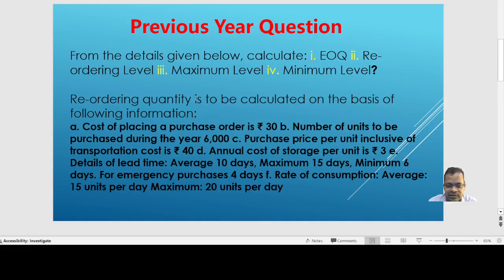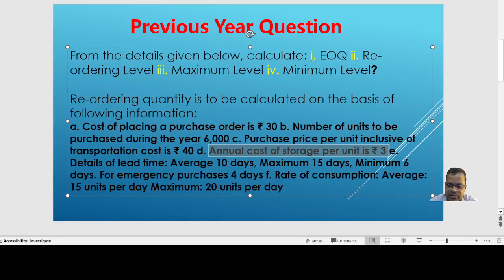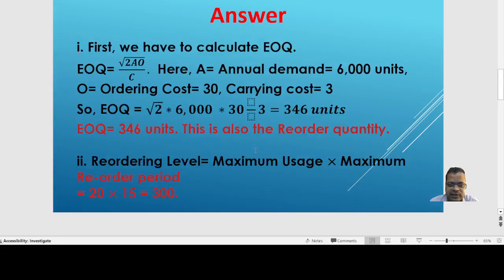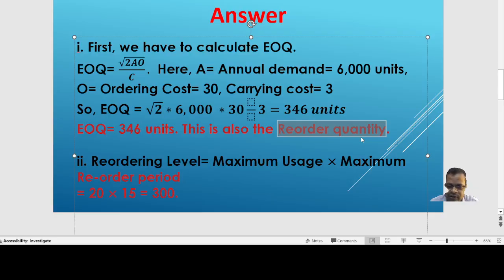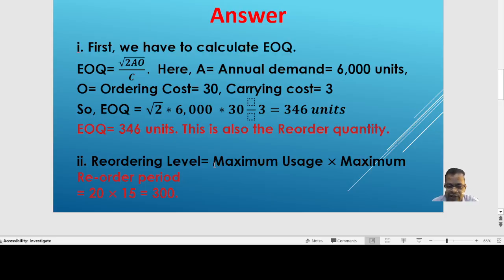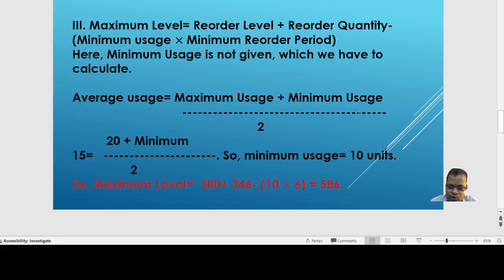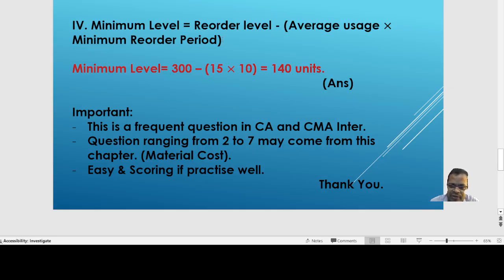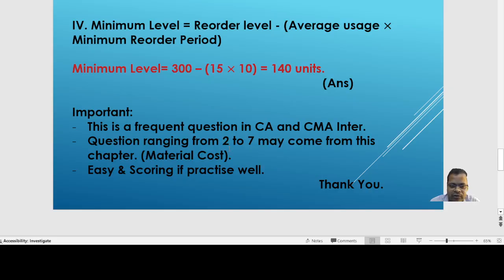Reorder Level vs EOQ | CA Inter, CMA Inter, BCom Exams | Previous Year Question Explained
In this video, we explain in simple terms about Economic Order Quantity & Reorder Level- two most important concepts for CA and CMA examinations.
You will learn:
- What is EOQ?
- What is Reorder Level and how to calculate it?
- Difference between EOQ & Reorder Level?
- How to calculate Maximum Level and Minimum Level?
- Previous Year Question of CMA Inter & CA Inter.